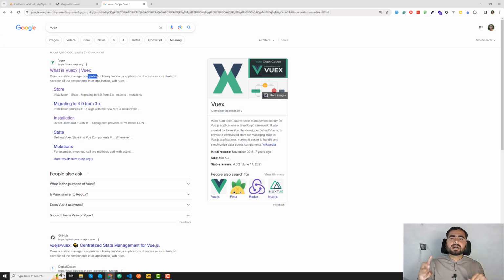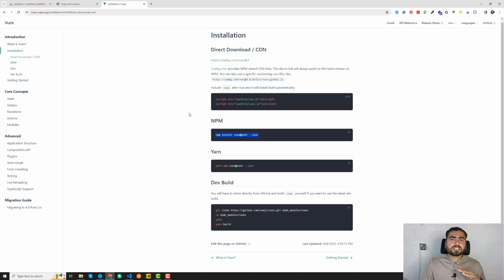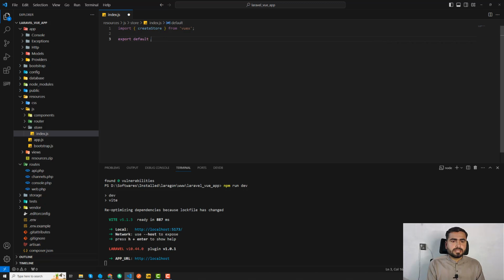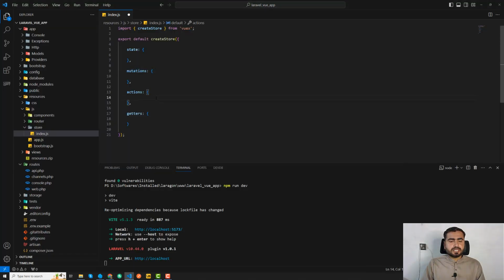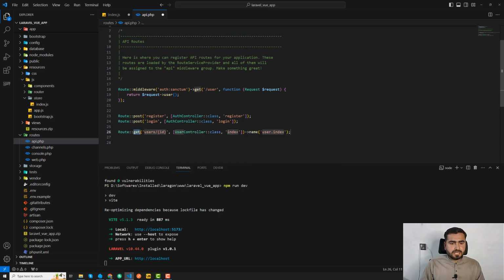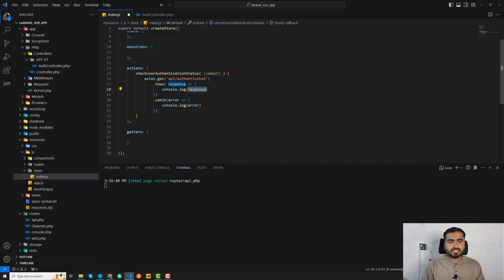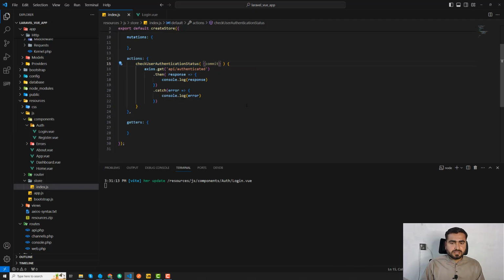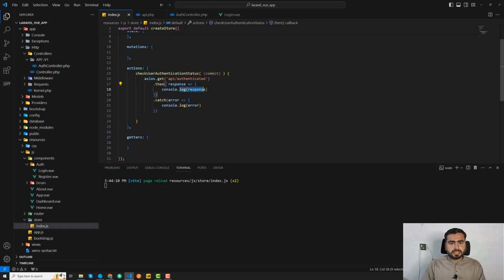#14 What is Vuex | How to use Vuex in Vuejs and Laravel App